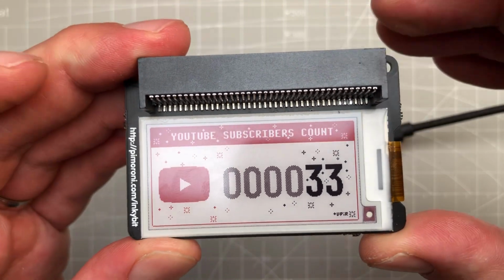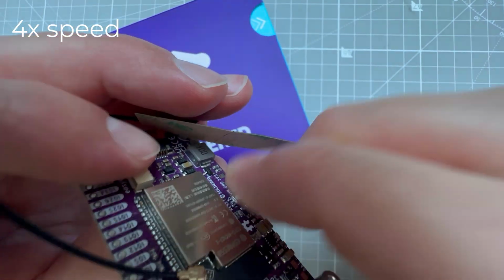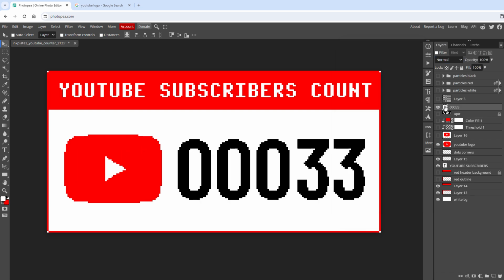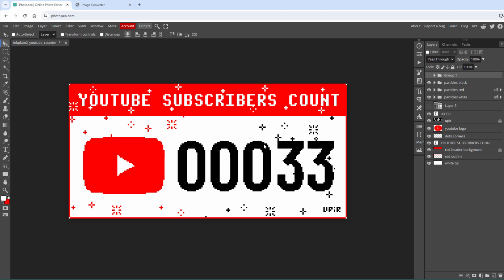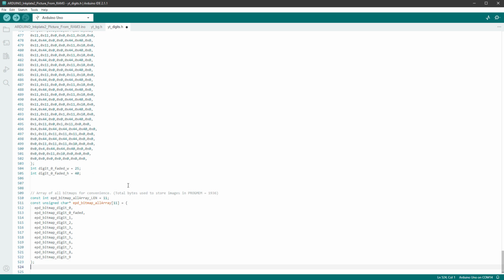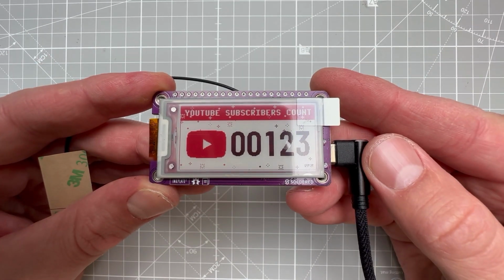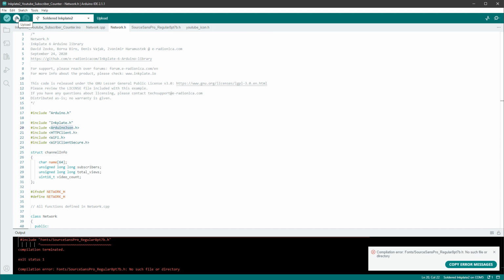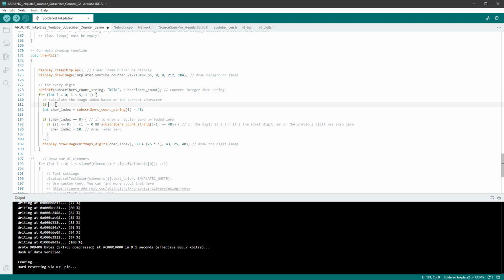Arduino YouTube Counter - using eink display on the Inkplate 2 board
Longer USB-C cable